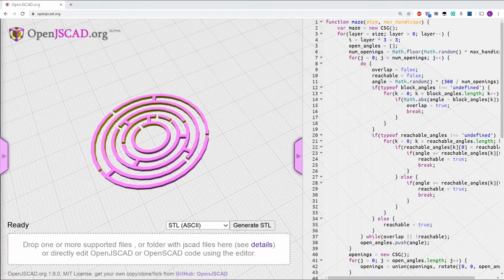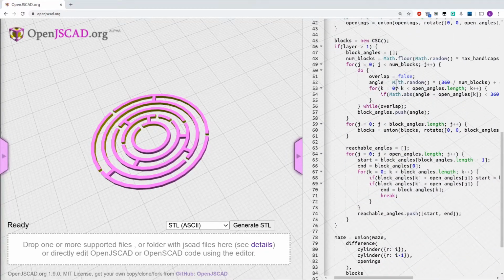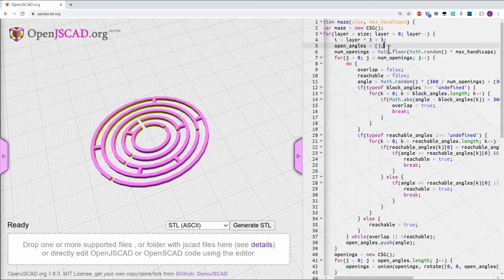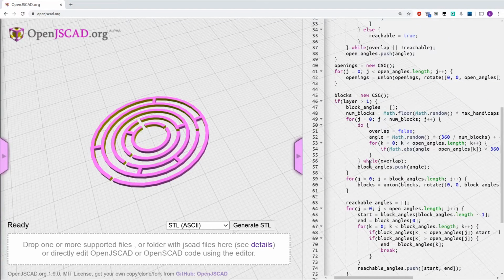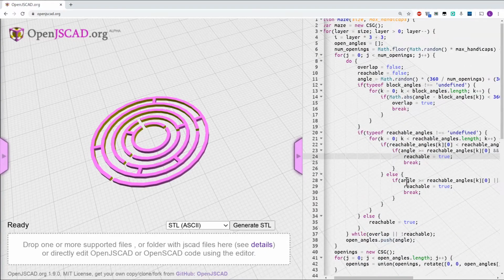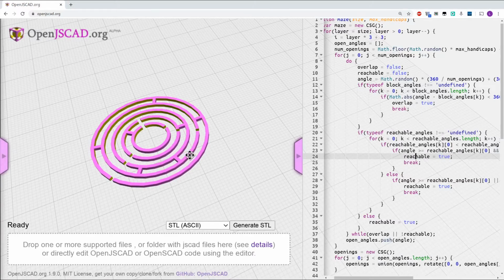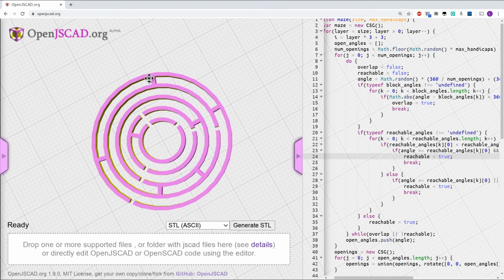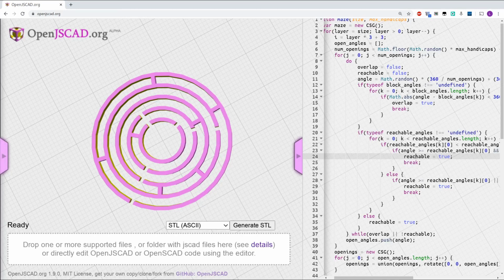Maze activity10 post